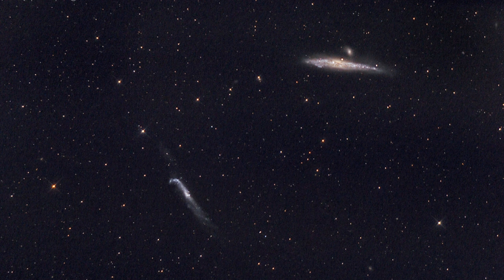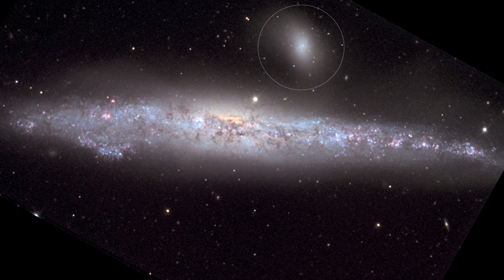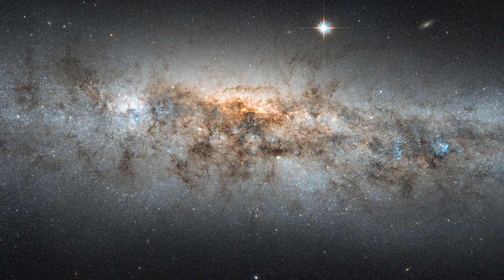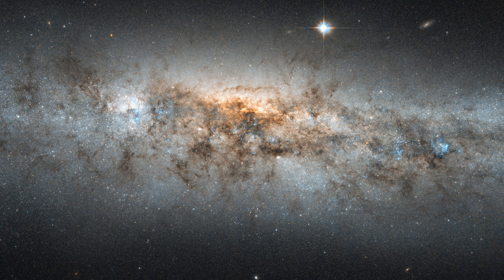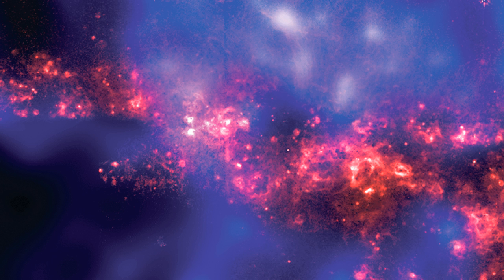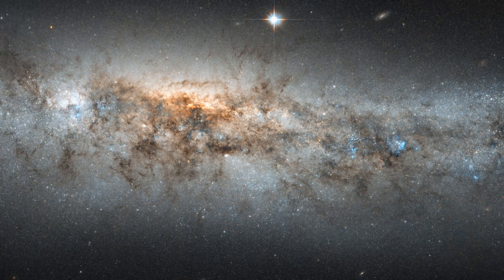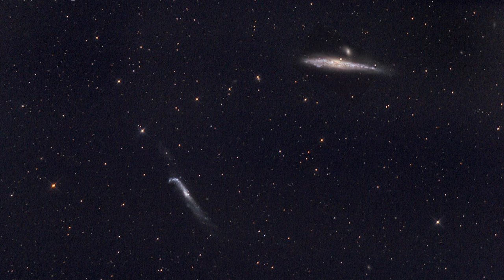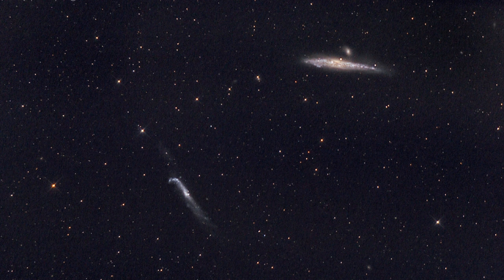Starbirth in the belly of a Cosmic Whale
The NASA/ESA Hubble Space Telescope has peered deep into NGC 4631, better known as the Whale Galaxy. Here, a profusion of starbirth lights up the galactic centre, revealing bands of dark material between us and the starburst. The galaxy's activity tapers off  in its outer regions where there are fewer stars and less dust, but these are still punctuated by pockets of star formation.